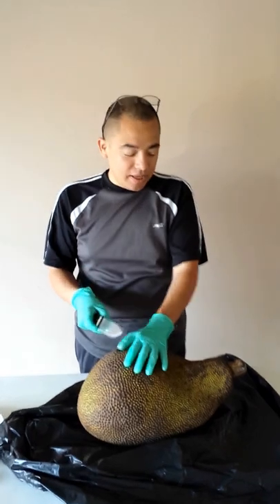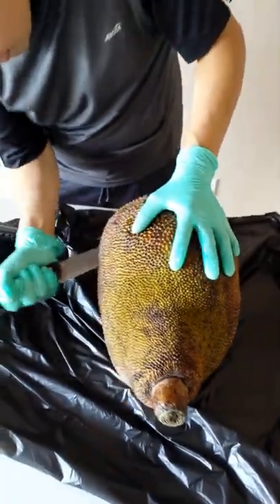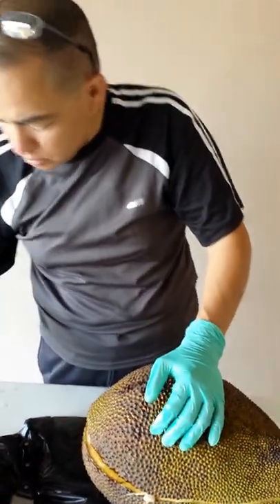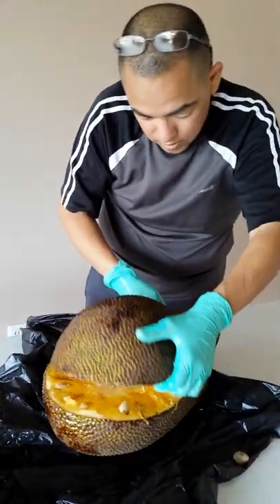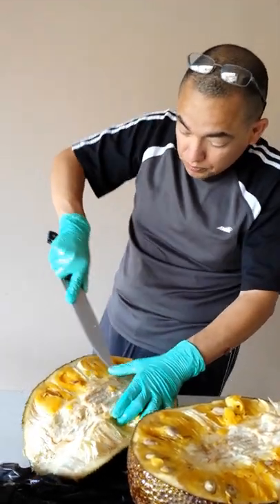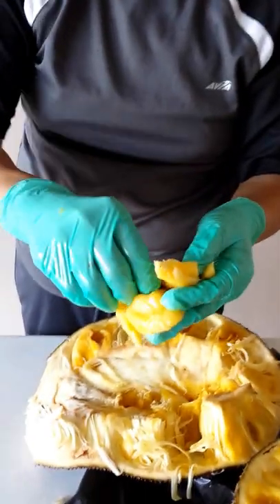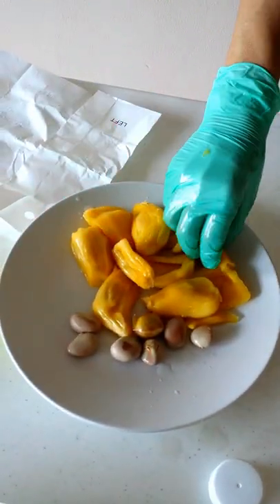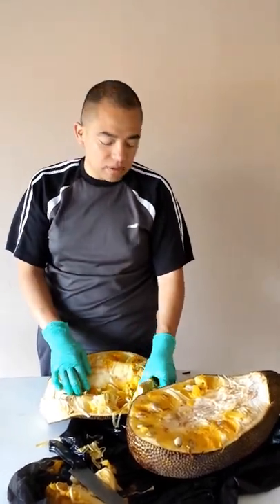Yacca fruit or Jack fruit?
Hello,
This video is on opening a Jack fruit bought in the Rio Grande Valley. Jack fruit cost me $5 down at the flea market. Interesting fruit.